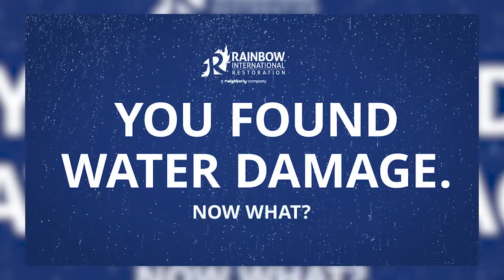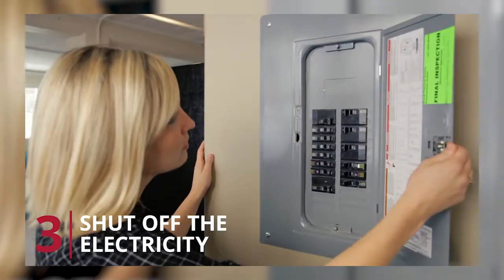What's In Store Tuesday/Thursday - Rainbow International